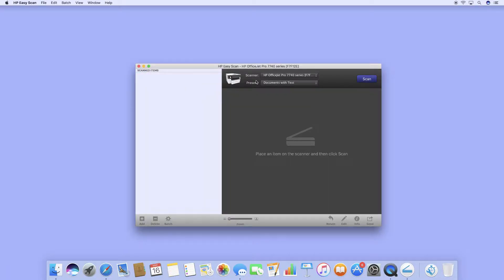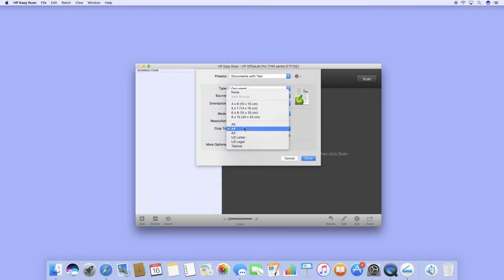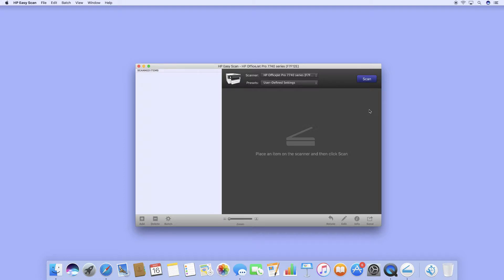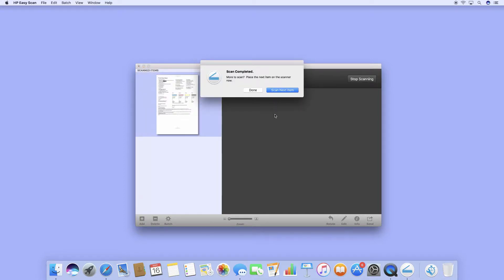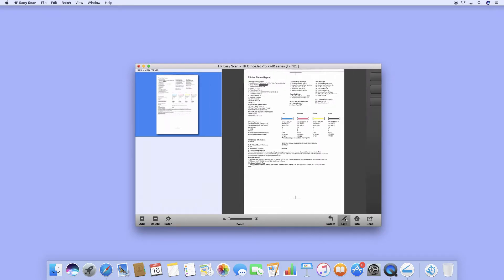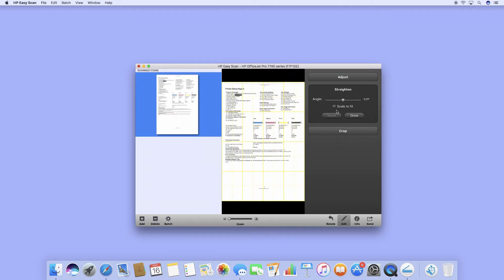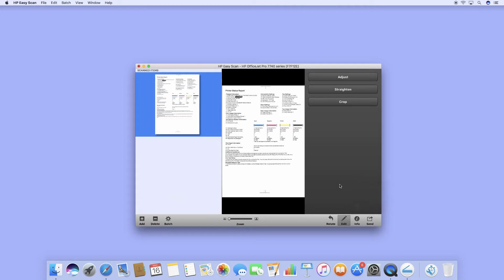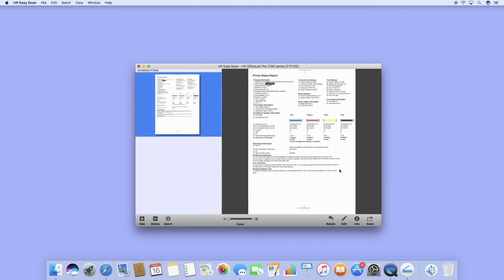HP Officejet Pro 7740 : Scan an A3 document on macOS 10 12 Sierra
This tutorial shows how to scan an A3 document on a
HP Officejet Pro 7740 using macOS 10.12 Sierra OS.

There are some settings that need to be set before scanning A3 pages.

The printer is already connected with the HP software installed.

Please watch the other videos on how to connect and install the
software if needed.